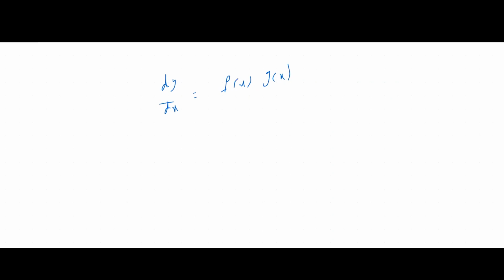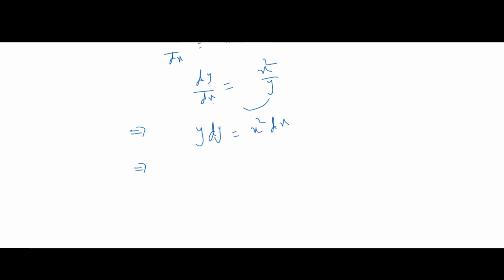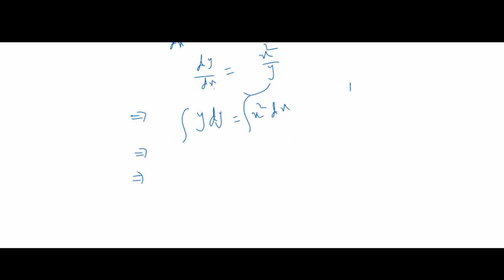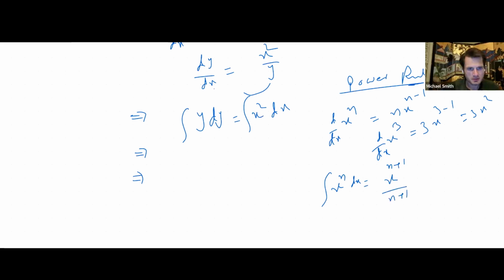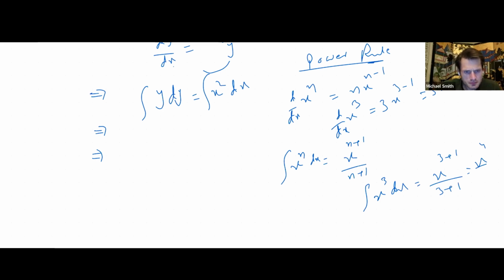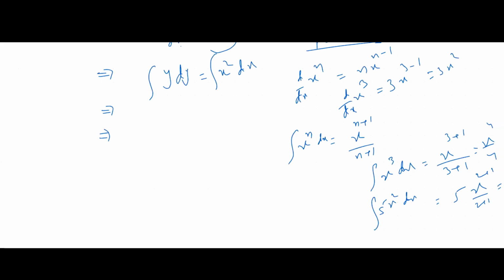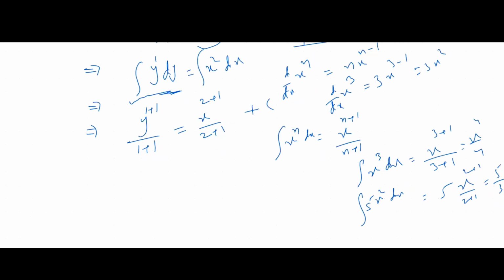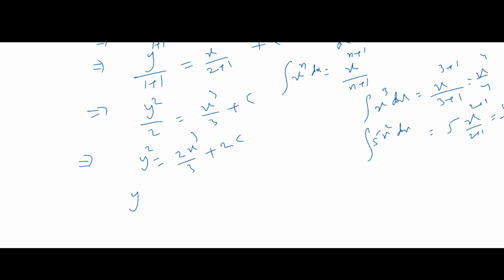Separable Differential equations | Basically explained within examples | MATHAVERSITY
Separable differential equations are a specific class of first-order ordinary differential equations that can be expressed as the product of two functions, each depending on a different variable. These equations take the general form:

𝑑𝑦\𝑑𝑥=𝑔(𝑥)ℎ(𝑦)
dx\dy=g(x)h(y),
where
𝑔(𝑥) is a function of 𝑥 alone, and ℎ(𝑦) is a function of 𝑦 alone. The defining feature of these equations is their ability to be rewritten so that all terms involving 𝑦 and 𝑑𝑦 are on one side, while all terms involving 𝑥 and 𝑑𝑥 are on the other. This separation allows the equation to be solved using integration, making them particularly straightforward to handle in many contexts.

Separable differential equations are widely used in modeling natural phenomena, such as population dynamics and chemical reactions, where the variables involved are inherently independent.